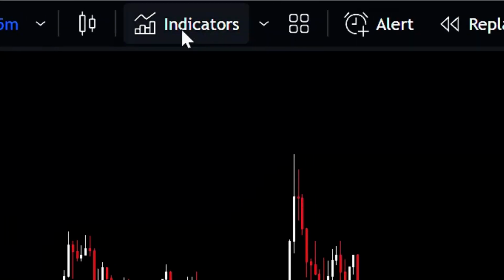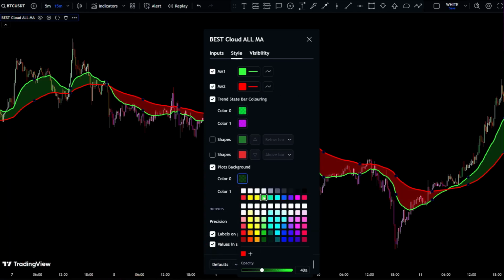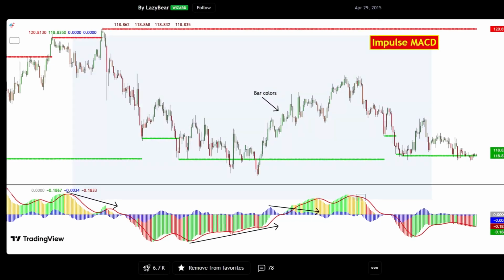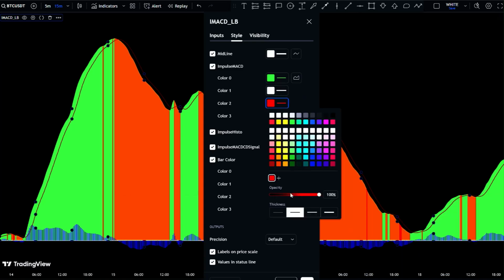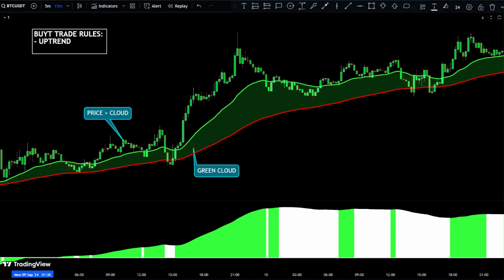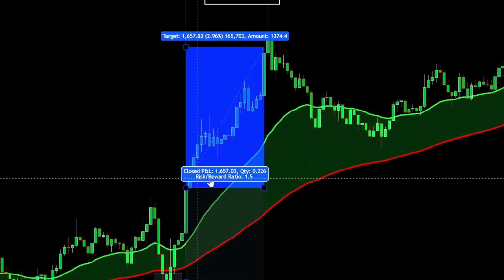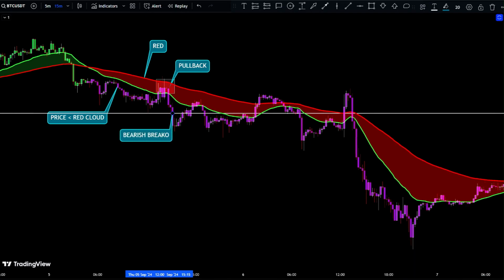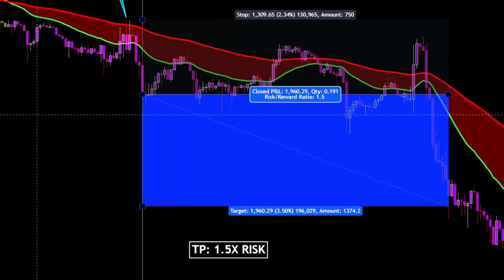This ONE Trading Strategy is Making me RICH... || Nordman Algorithms Review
Nordman Algorithms specializes in programming and developing custom trading algorithms (trading robots) and indicators for trading platforms, including MetaTrader 4, MetaTrader 5, NinjaTrader, cTrader, TradingView, TradeStation, Quantower, and Tradovate.

🚀 Are you ready to supercharge your trading game and maximize profits with the BEST PROFITABLE Buy Sell Indicator TradingView has to offer? 🚀 TradeGenius brings you the ultimate scalping trading strategy that will change your trading journey forever! In this video, we reveal the top buy sell indicator for TradingView, designed to help beginners and experts alike make money online through trading 💸
📈 Imagine having a simple buy sell indicator at your fingertips that consistently helps you make the right trades and grow your investment. The TradeGenius Indicator is the perfect solution for anyone looking to make money trading and create a sustainable income stream 💰
👉 Join the TradeGenius community today and discover the BEST PROFITABLE Buy Sell Indicator TradingView has to offer! ✅
💎 With our top buy sell indicator for TradingView, you'll be able to:
Easily spot profitable trades with a user-friendly interface
Trade with confidence knowing you have a reliable indicator at your side
Enjoy consistent profits and growth in your investment portfolio
🎯 Say goodbye to guesswork and hello to TradingView’s Best Profit Indicator! ✨
🌟 Ready to experience the NEW Best PROFITABLE Buy Sell Indicator? 🌟
⏰ Don't miss out on this game-changing opportunity to transform your trading strategy and achieve financial success! Join the TradeGenius family today and see the difference our PROFITABLE Buy Sell Indicator can make in your trading journey 💥